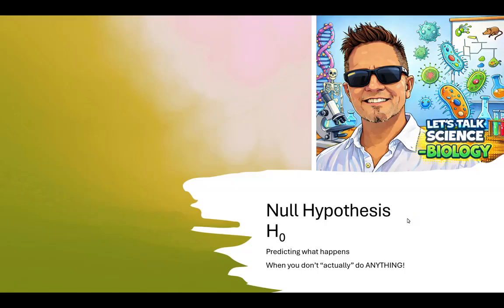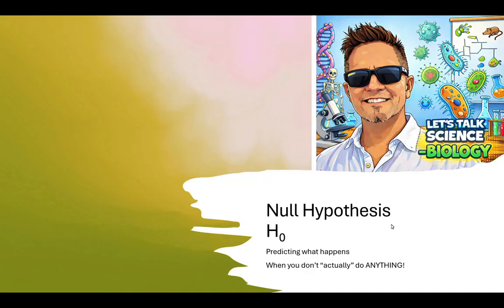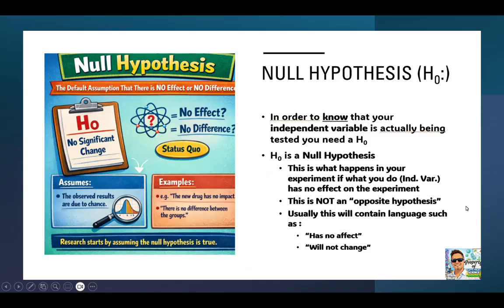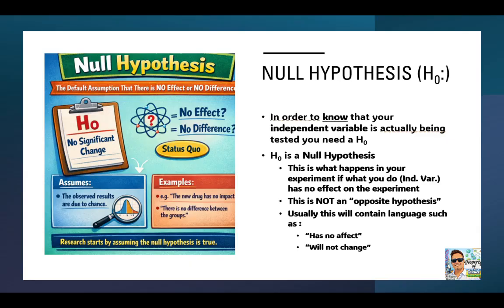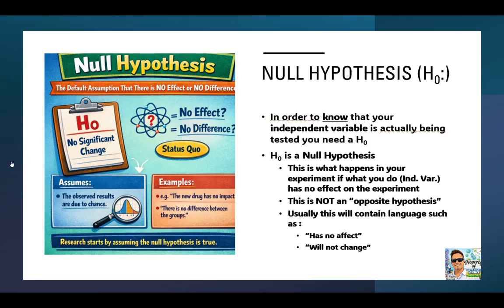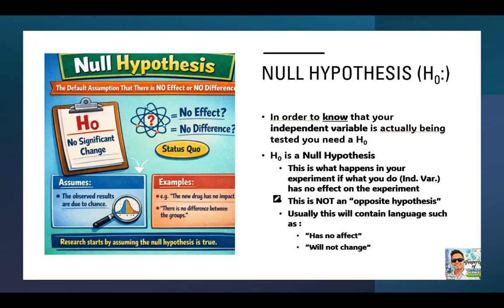Understanding the Null Hypothesis in Experiments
I explain what a null hypothesis is and why it is a safety net in more advanced research. I say the null hypothesis is what you would expect if your independent variable truly has no effect, such as a product test where nothing changes, or a drug where pain stays the same. I also clarify that it is not the opposite of your alternative hypothesis. I explain that in significance testing, your null hypothesis exists when results are not significant